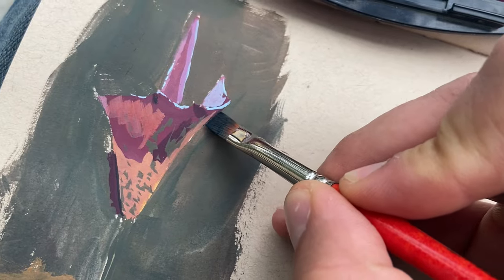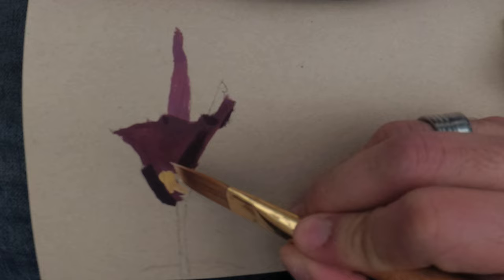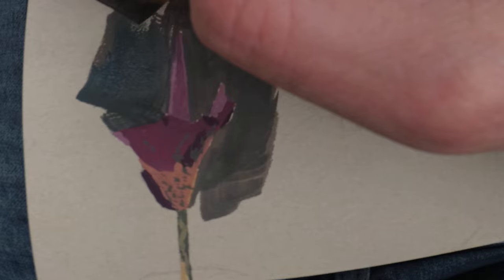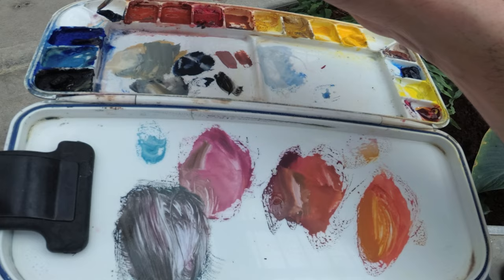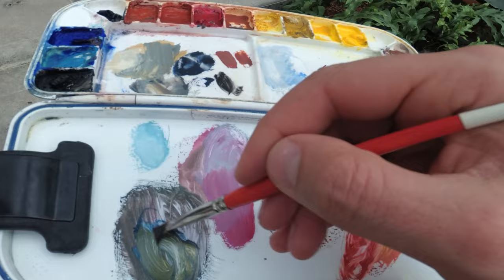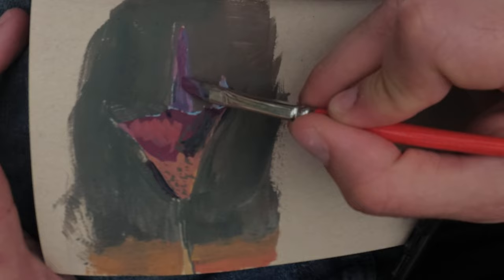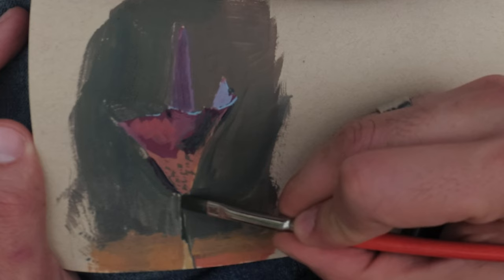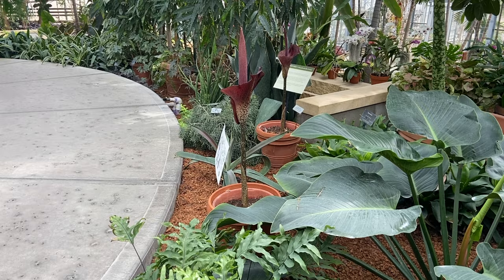10 TIPS For Gouache Plein Air Painting! | WHAT YOU NEED TO KNOW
In todays video we're going to go through 10 tips for beginner gouache plein air painters. Many of these beginner tips will apply to all plein air painting and even beginner painters who aren't sure if they want to do plein air painting yet. We discuss urban sketching, some unique aspects of gouache beginner painters may not be aware of! We'll talk about mindset, technique, and practical tips that will help you elevate your gouache skills and get the most out of your plein air experiences.